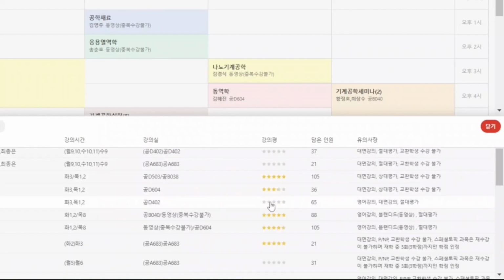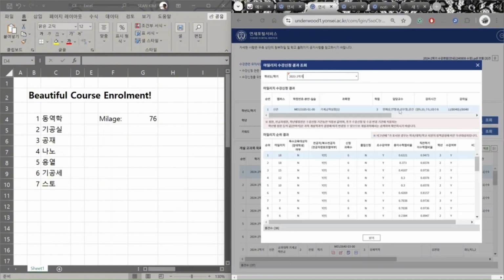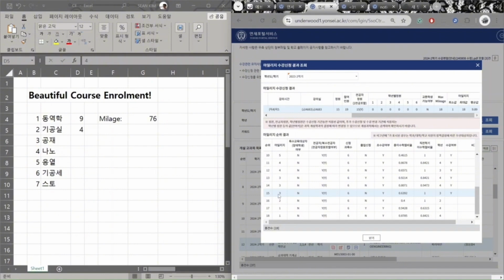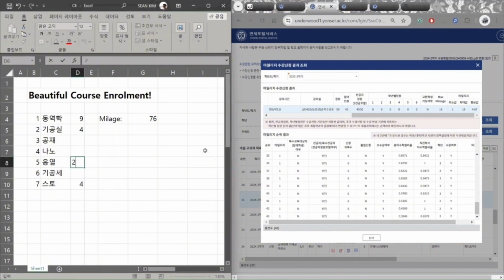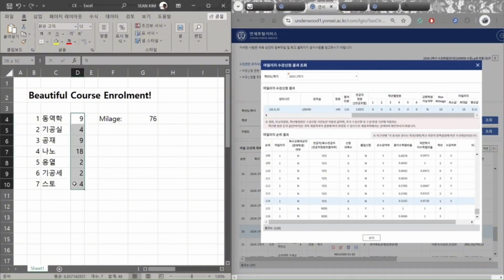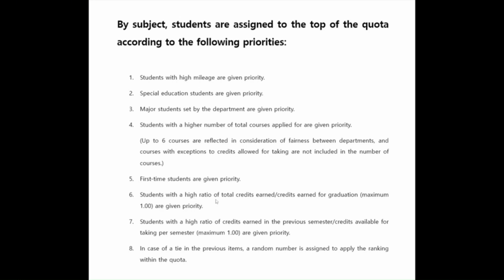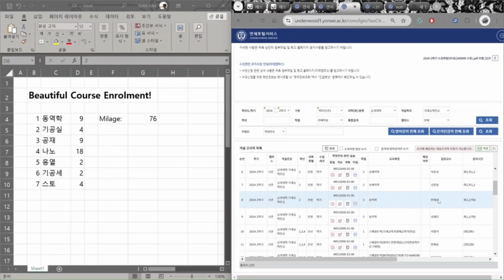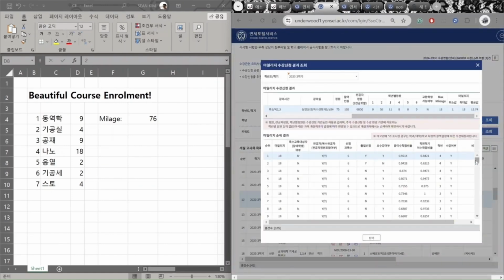FSU - Yonsei University Course Enrolment: Mileage System Tutorial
Welcome to our comprehensive tutorial on course enrolment at Yonsei University! 📚✨

We'll guide you through the process of enrolling in courses using the Mileage System (For 2nd year and above undergraduate students).

- Understanding the Mileage System
- How to allocate your mileage points
- Important tips for successful enrollment
- Common FAQs and troubleshooting

❗ Note: This video reflects the 2024 system. Always check the official university announcements for any updates or changes.

Make sure to watch till the end for valuable insights and step-by-step instructions to streamline your course enrollment experience.

Happy enrolling, and best of luck with your studies! 🎓💙

Produced by: Sean Kim
Edited by: Thuy Linh Vu